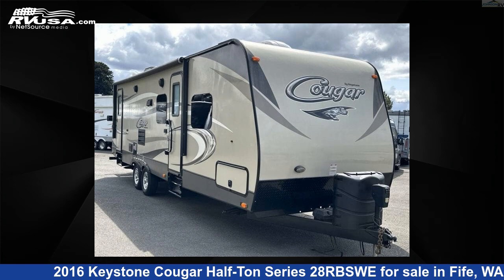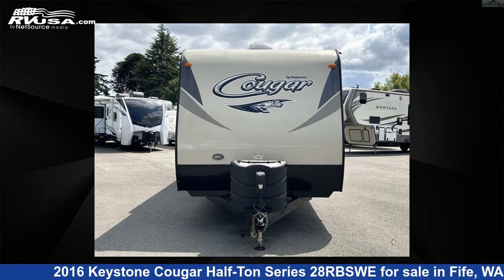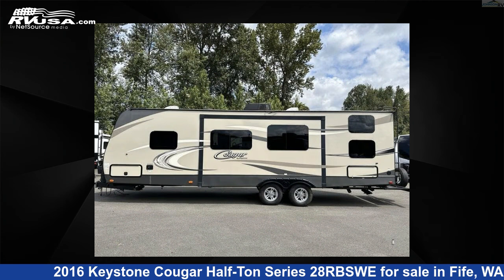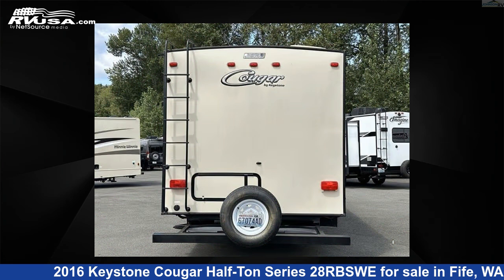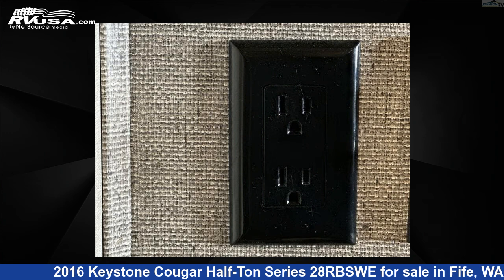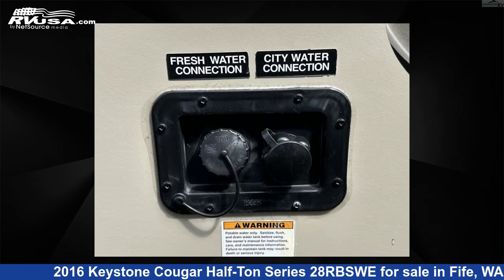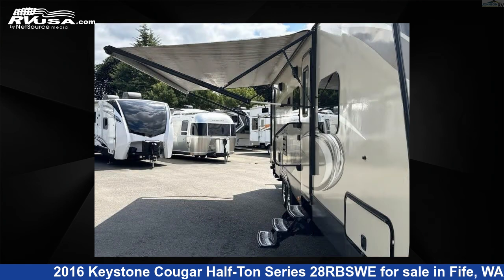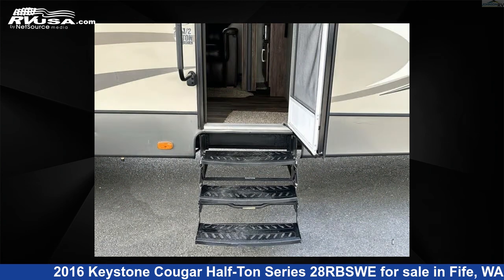Breathtaking 2016 Keystone Cougar Half-Ton Travel Trailer RV For Sale in Fife, WA | RVUSA.com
This 2016 Keystone Cougar Half-Ton Series 28RBSWE is a Travel Trailer RV. It is located in Fife, WA 98424 and is offered for sale by Johnson RV Fife. This Used Keystone Is 31' 0" in length and features sleeps 10, Slideout, and 60 gal fresh water capacity. The floorplan layout of this Travel Trailer features Bunkhouse, Front Bedroom, Two Entry/Exit Doors, U-Shaped Dinette.

Johnson RV Fife is a dealer for brands like: Coachmen, Dave & Matt Vans, Grech RV, Midwest, Outside Van, Renegade RV, Roadtrek, Storyteller Overland, Thor, Thor Motor Coach, Winnebago and offers the following rv services: Parts/Accessories, Service. They stock rv types such as: Class A, Class B, Class B+, Class C, Fifth Wheel, Toy Hauler, Travel Trailer. For more information and pricing on this unit, To see all units available for sale by Johnson RV Fife,